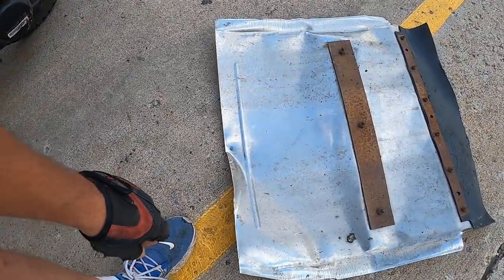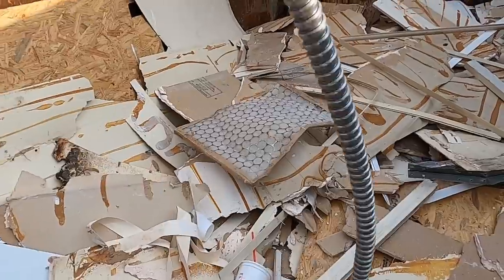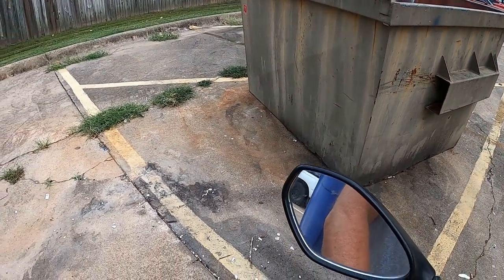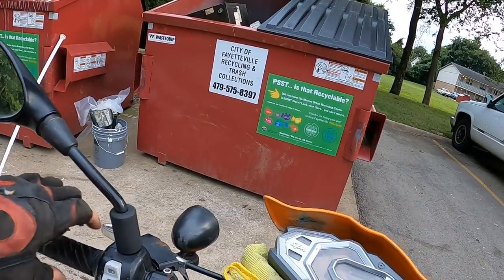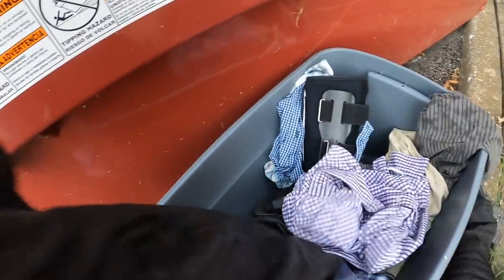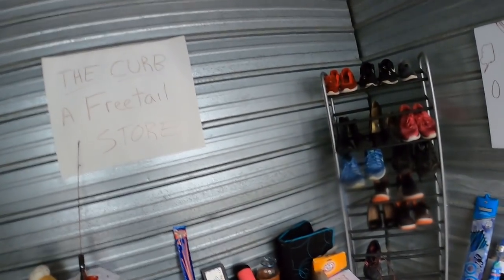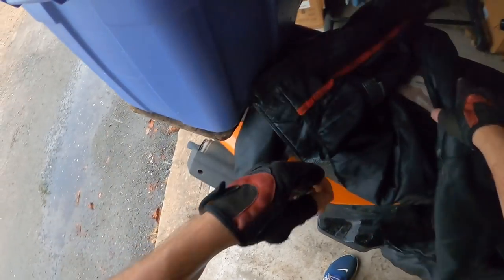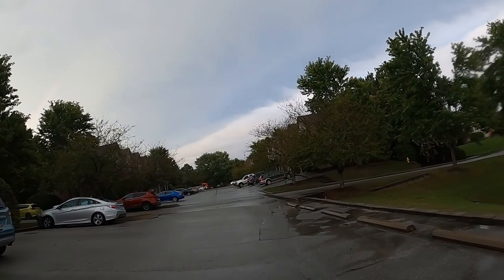Urban TRASHURE Hunting - "Leather Motorcycle Jacket"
Dumpster diving for urban trash treasure know as "Trashure". Nice score on a leather motorcycle jacket while trying to avoid the rain!

How to buy stuff from my videos if you don't live nearby: Don't send me messages or leave comments, just send me a payment to my PayPal Tip Jar link here in this description, that you think is a good deal for yourself and will also make me money while covering shipping costs too. My zip code is 72764 if you need to estimate the cost of shipping

The FARKEL Giveaway rules: Every farkel (money I find) is placed in the Farkels Only Jar and every 3 months starting on March 31st at 9pm CDT/10pm EST I will have a live stream where people will guess the exact amount in the jar to win all the farkels. Nobody will know for sure how many there are. I also find farkels off camera and place them in the jar. No need to have to watch all the videos to win. Everyone will have a chance to win in a free for all guessing party until the first correct guess is made. First correct guess during the live stream show wins. Guesses must be given one at a time (no pasting multiple guesses). Winner will be paid by Paypal or some other means, winner will not get the physical farkels. Winning guess must be given in the form of total number of ¨farkels¨ not dollars and cents. ($10 = 1,000 Farkels)